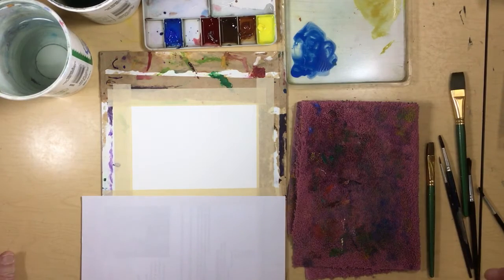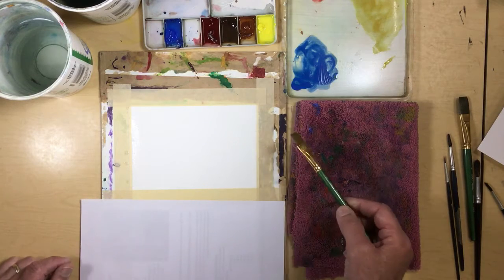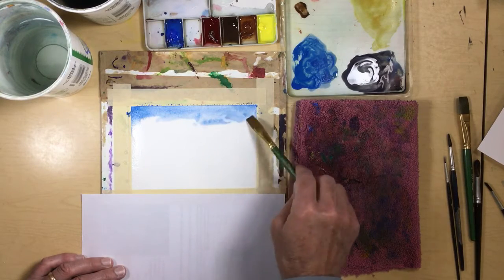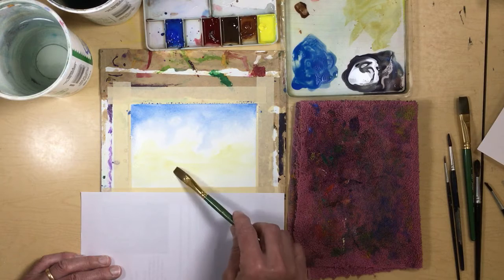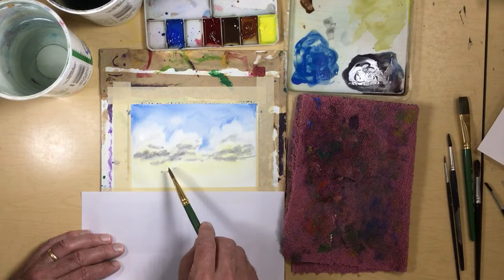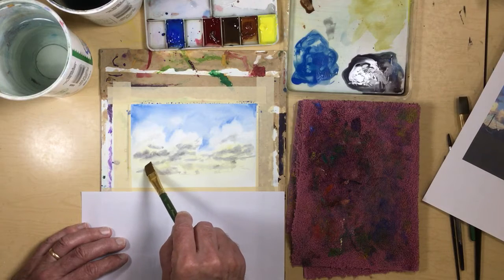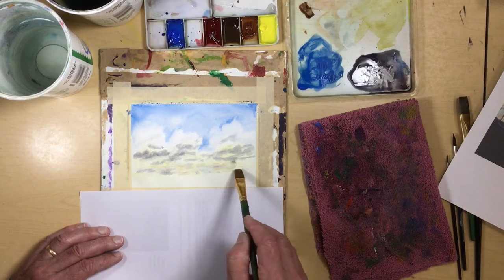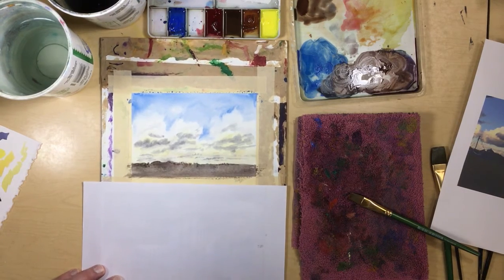clouds 3_sunset